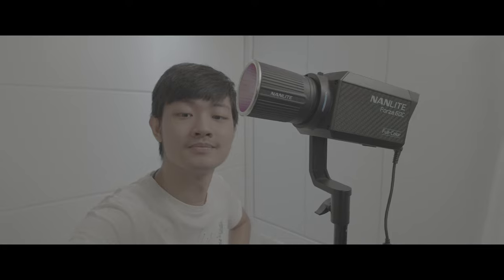Bad light Nanlite forza 60C pro con review 1